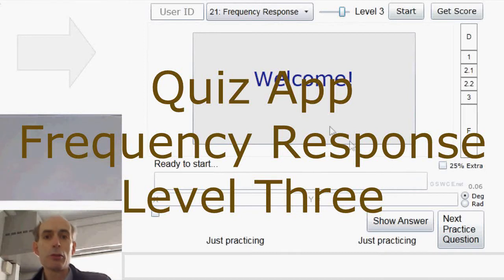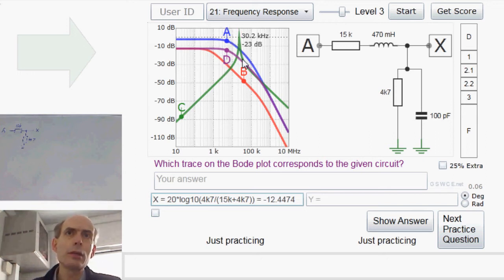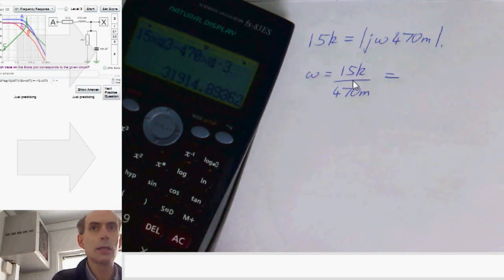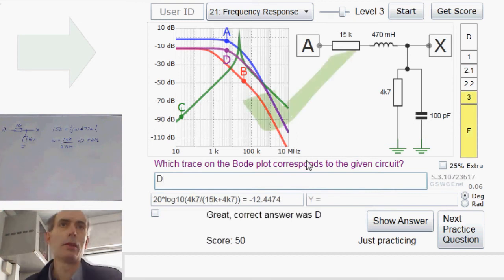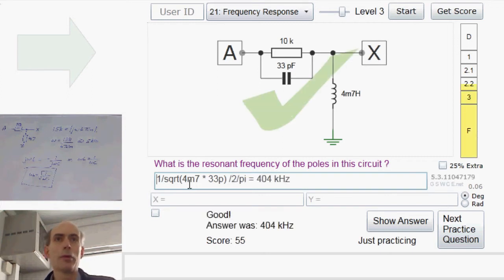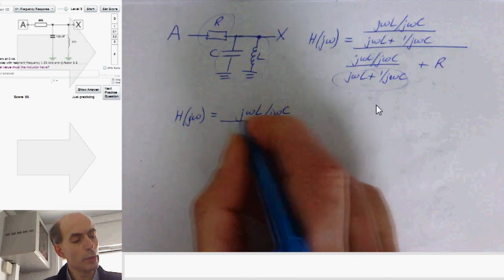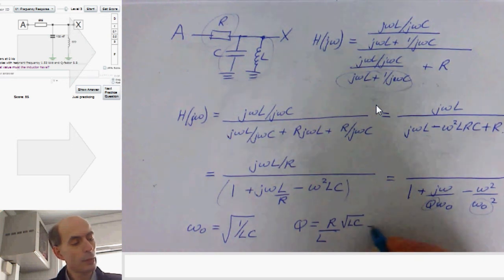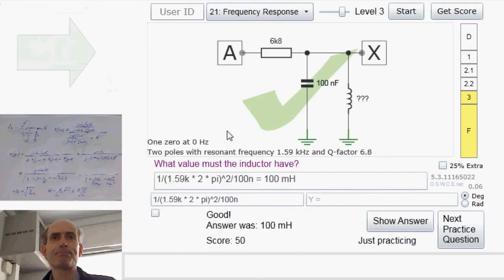AC Frequency Response Level Three